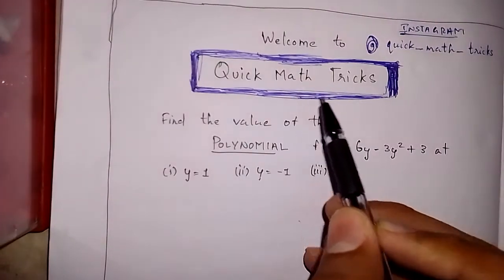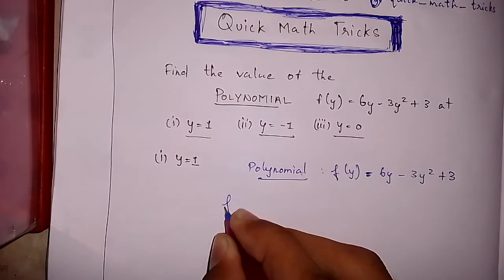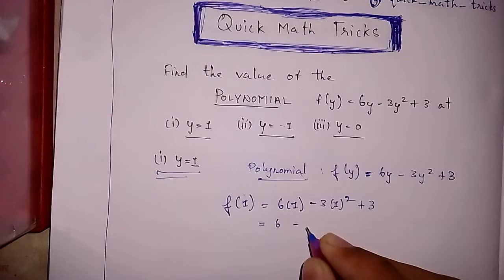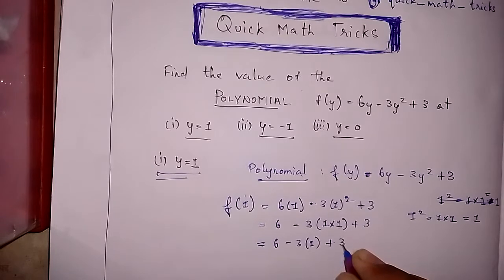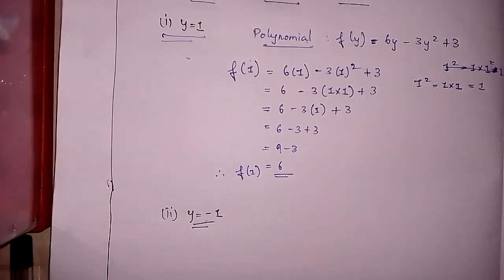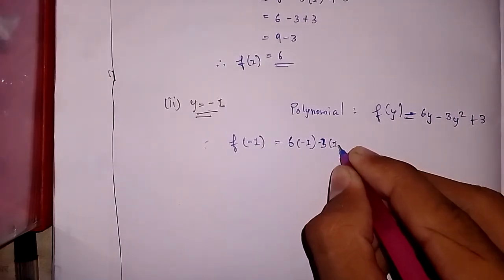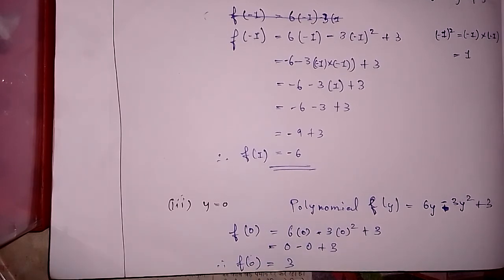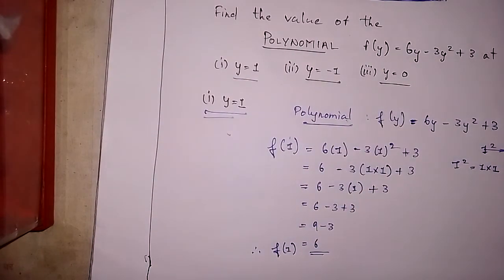Find the value of the Polynomial f(y)= 6y - 3y² + 3 at (i) y = 1, (ii) y = -1, (iii) y = 0 | Algebra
Find the value of the Polynomial f(y)= 6y - 3y² + 3 at (i) y = 1, (ii) y = -1, (iii) y = 0

This is related to the
Samacheer kalvi 9th Standard, Mathematics, Chapter ALGEBRA, Exercise 3.2, Polynomial f(y)= 6y - 3y² + 3 at (i) y = 1, (ii) y = -1, (iii) y = 0